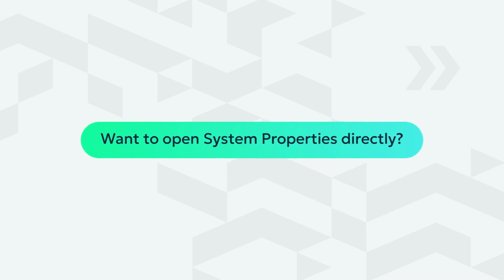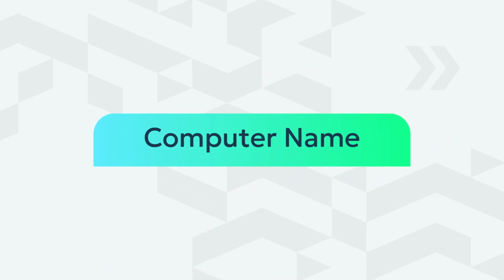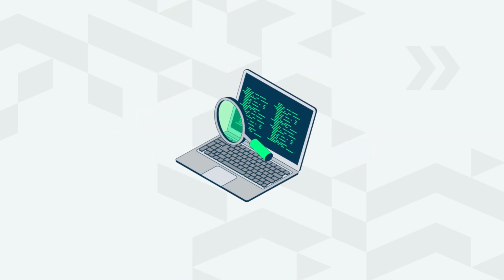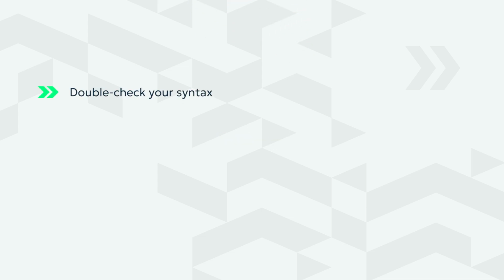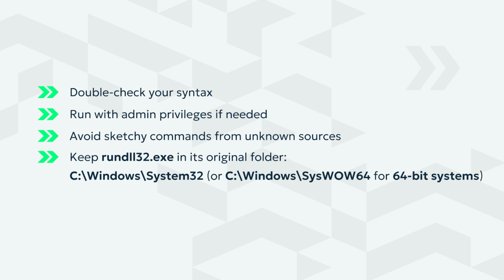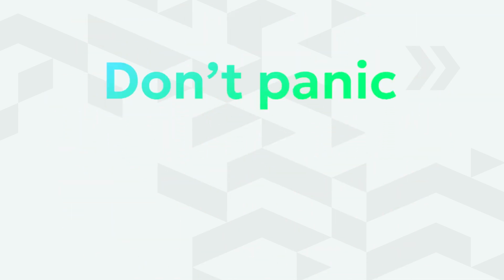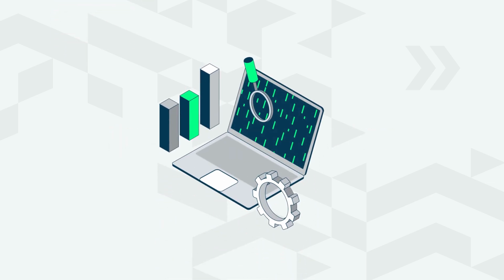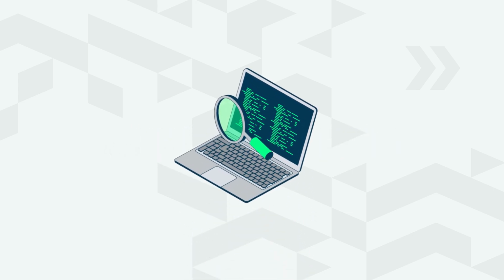List of Rundll32 Commands in Windows 10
Discover how rundll32 commands can supercharge your Windows experience. From system tweaks to automation, these commands unlock hidden features, streamline your workflow, and help spot potential threats. Whether you’re a power user or IT pro, this guide shows you how to use rundll32 safely, troubleshoot errors, and get the most from your PC.

Read the full blog on List of Rundll32 Commands in Windows 10

Chapters:
00:00 Introduction
00:22 What are Rundll32 Commands
01:14 Use with Caution
02:33 Conclusion